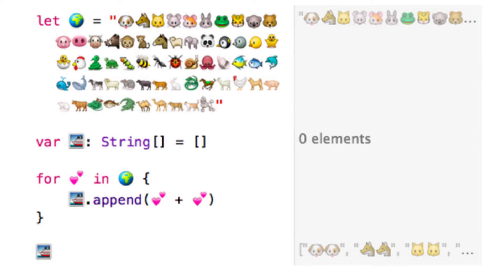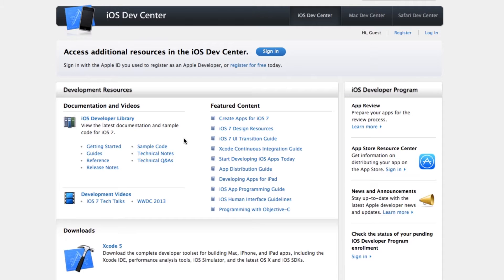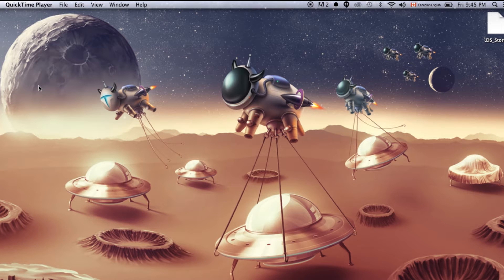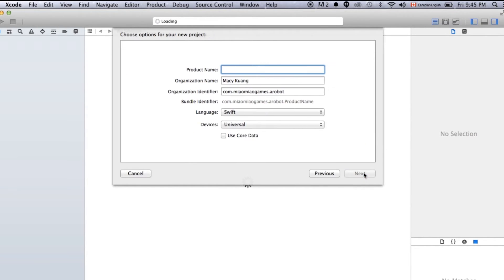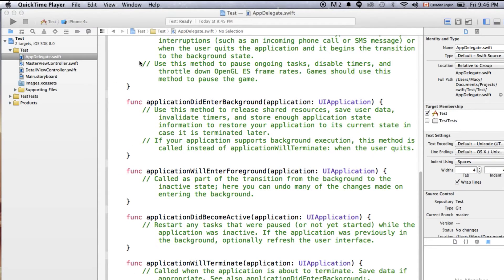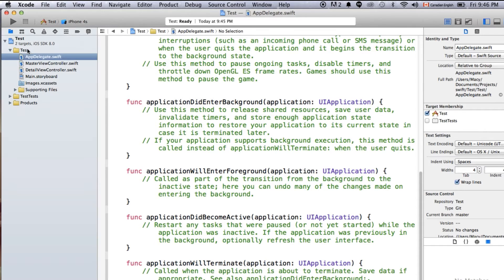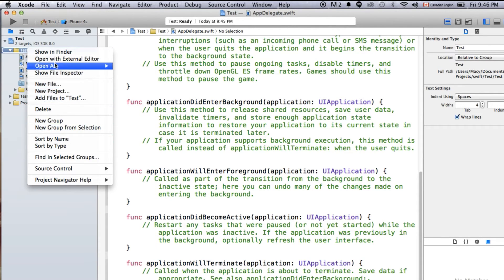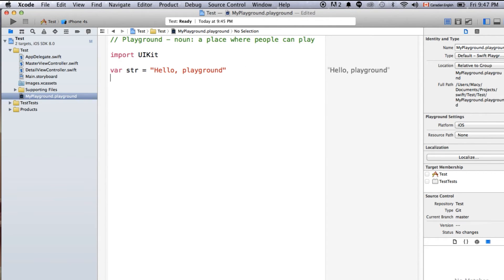Swift Overview - How to get started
This is a video gives a short overview of the latest computer programming language created by Apple - Swift. You can use swift to make apps for IOS and MAC.
We will also show you how to download the Xcode 6 Beta; how to create a Swift project; how to use Playground and what are the resources out there for you to learn.